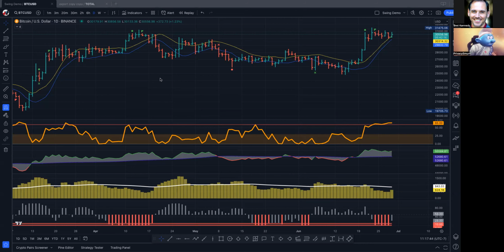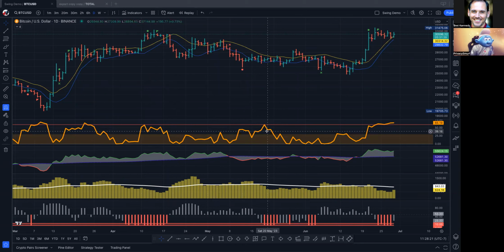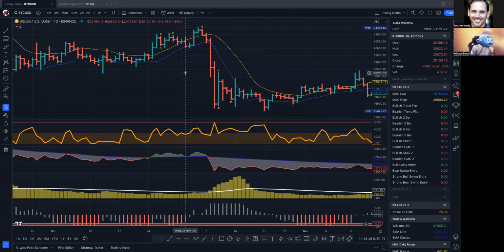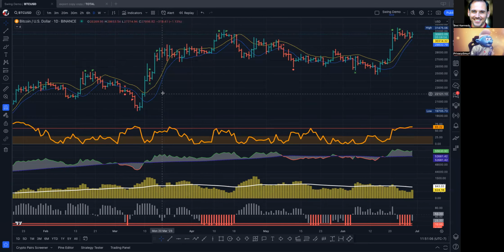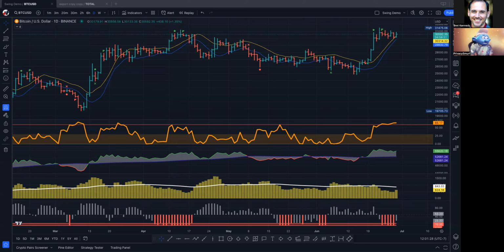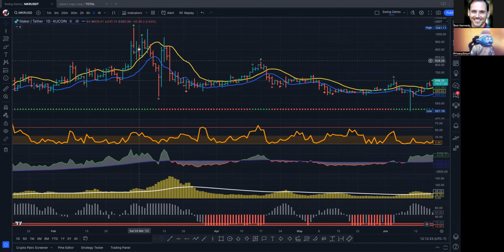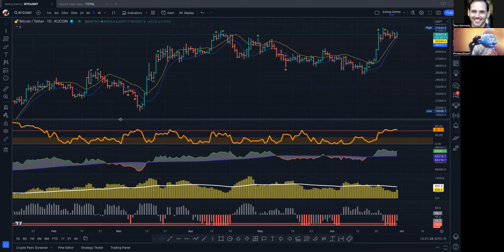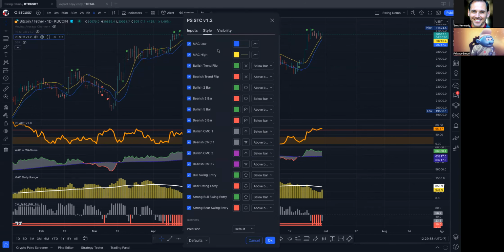PS Swing Trend Channel walkthrough